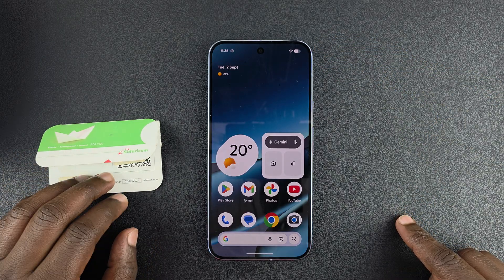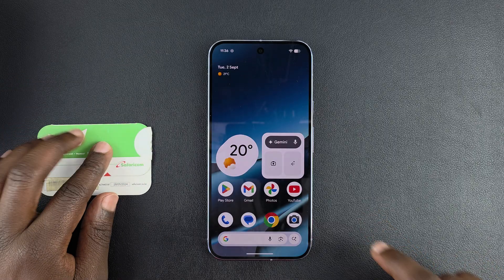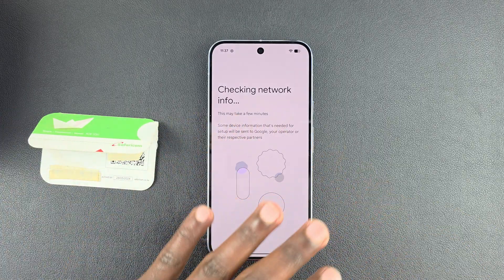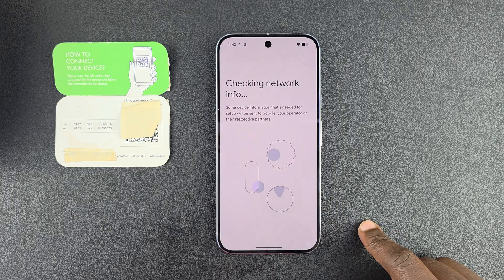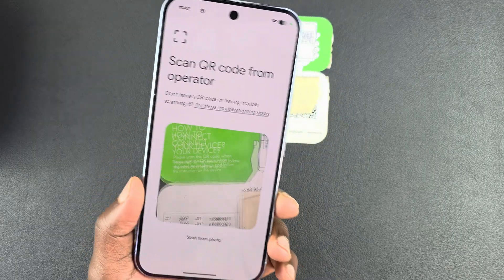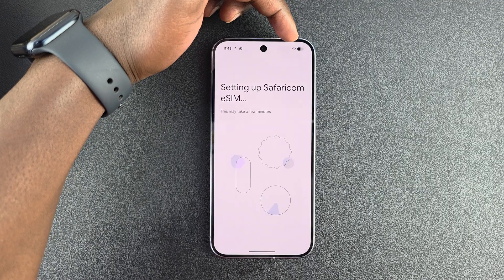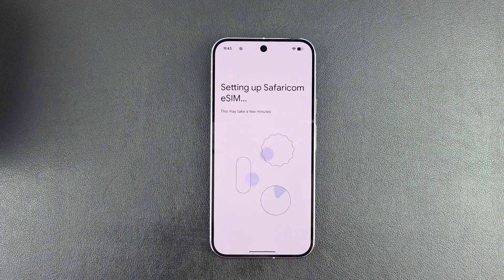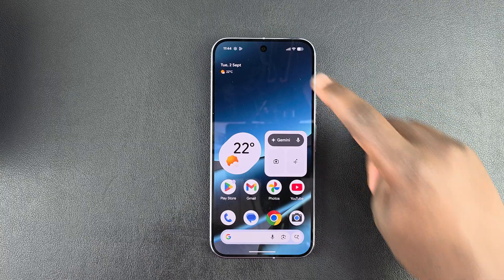Google Pixel 10 / 10 Pro: How To Set Up eSIM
Switch to a digital SIM and simplify your mobile life with this step-by-step tutorial on setting up an eSIM on your Google Pixel 10 or Pixel 10 Pro. We'll walk you through the process, whether you're activating your phone for the first time or adding a new eSIM from your carrier.

How To Set Up eSIM On Google Pixel 10
00:00 Intro
00:07 Items Needed
00:28 Access SIM Card Settings
00:48 Set Up eSIM
01:56 Outro

Google Pixel 10 / 10 Pro

Cell Phone Tripod Adapter